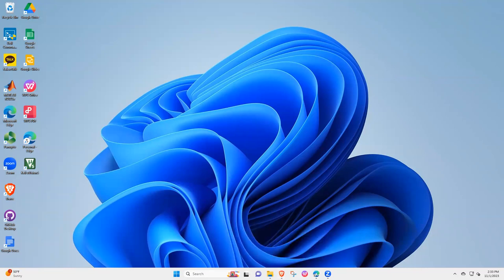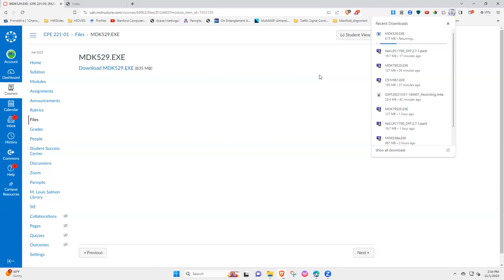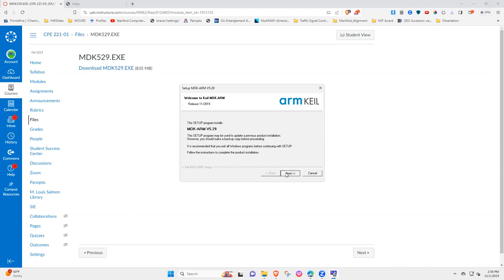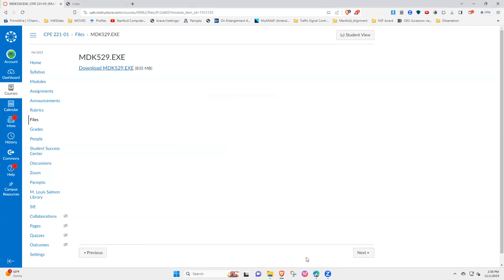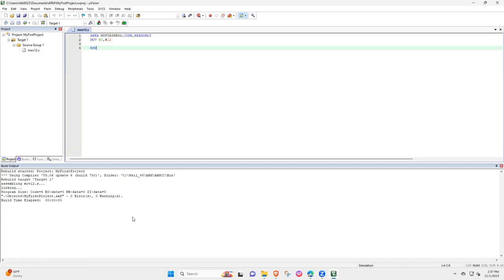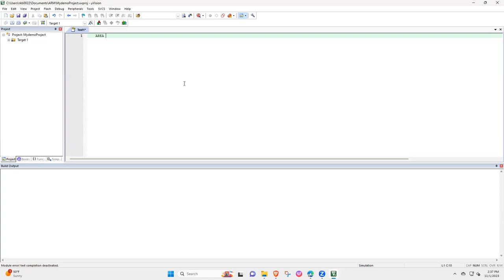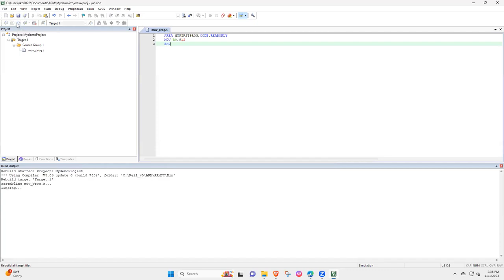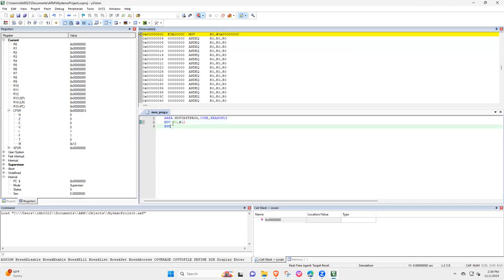Debugging ARM Assembly Program for LPC2148 in Keil Microvision 5 (Keil μVision 5), ARM7